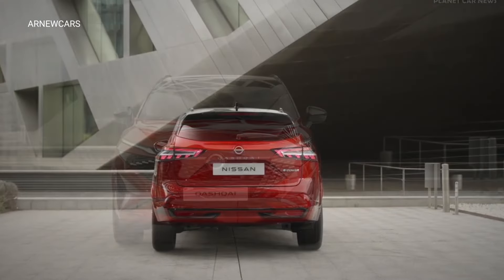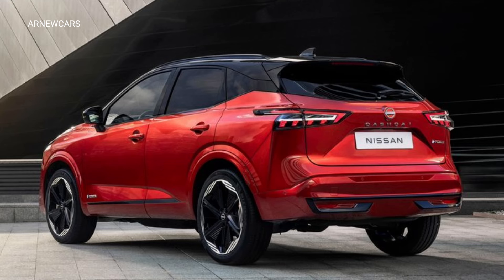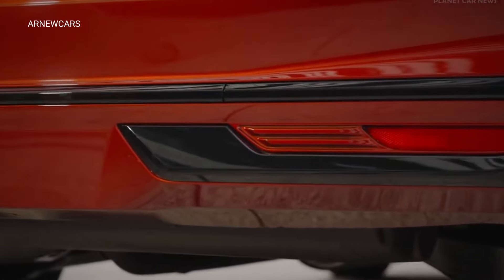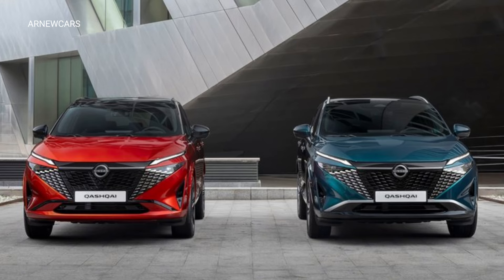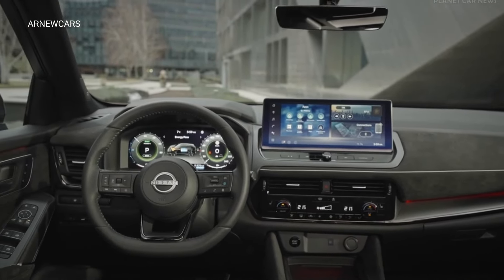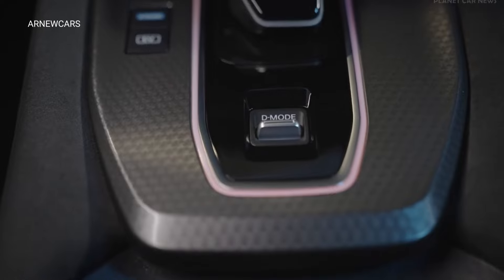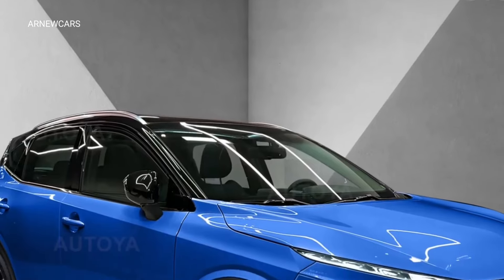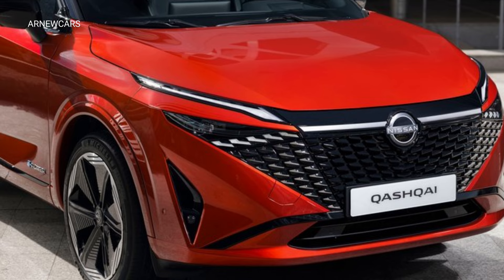New 2025 NISSAN QASHQAI Exterior and interior look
Thank you for your support dear viewers, you can go to the link for video details.